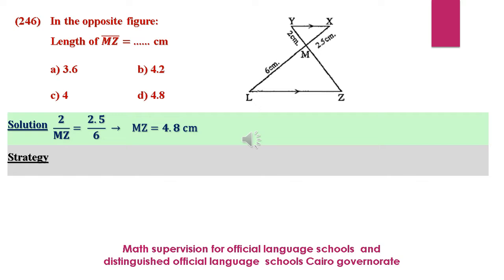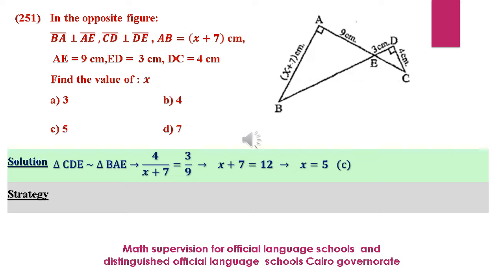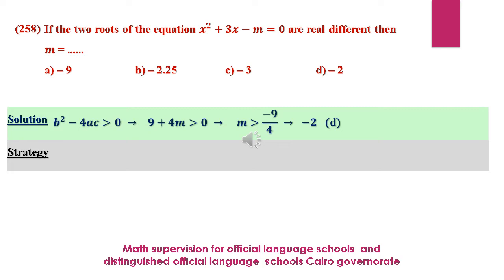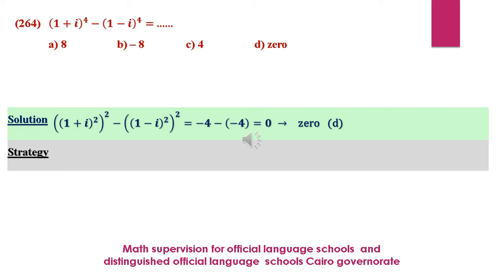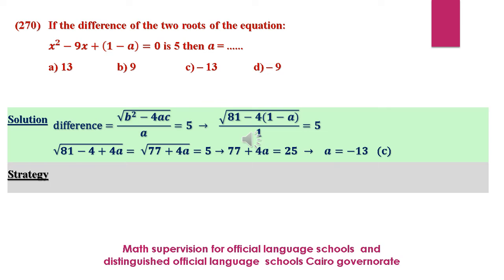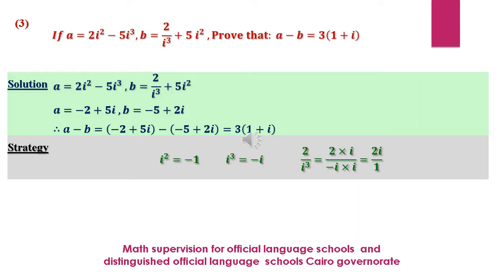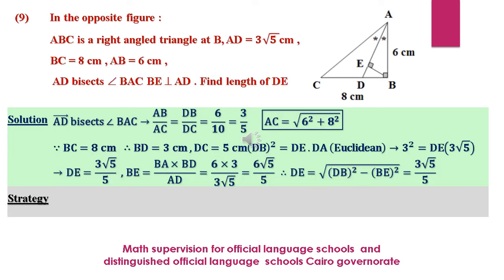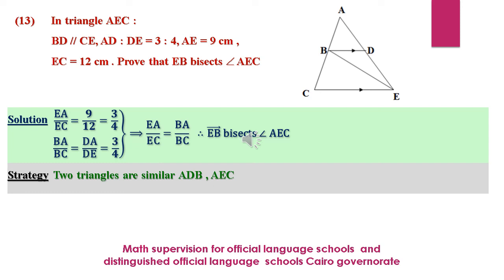Math for 1st Secondary 2,( اقوى بنـــــــك اسئلة و اجـــــــابتها اعداد نخبه من موجهـــــــــين )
Math for 1st Secondary 2,   (Math اقوى بنـــــــك اسئلة و اجــــــــابتها  اعداد نخبة من موجهـــــــــين )